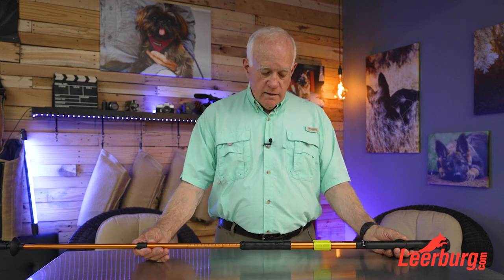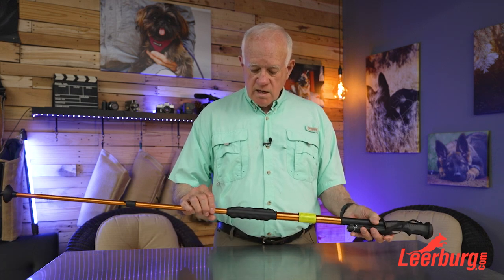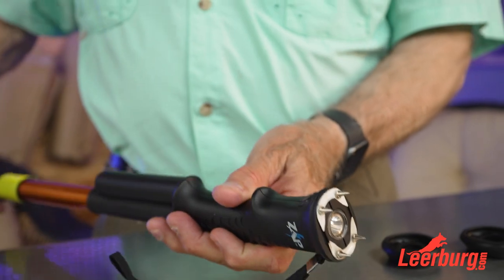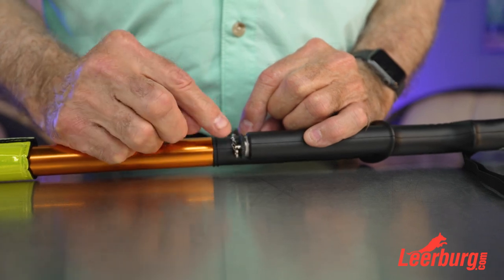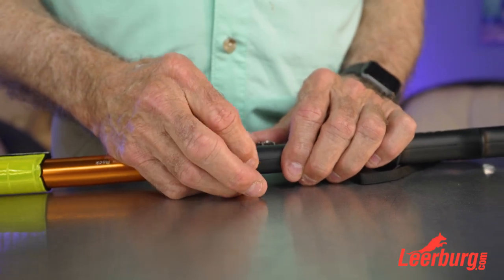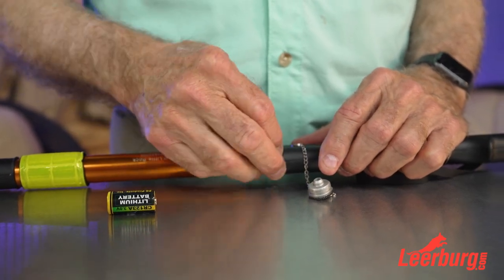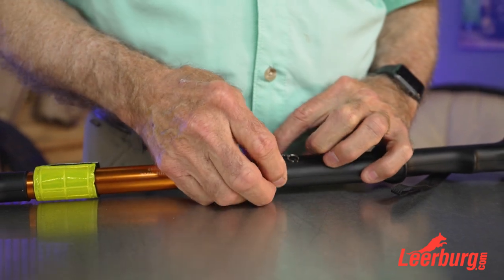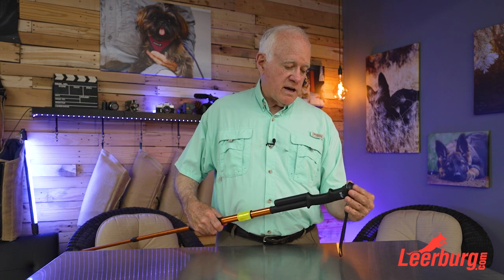HIKE N STRIKE - Hiking Staff with Stun Device and Flashlight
This walking stick also functions as a stun device, similar to a Taser. It's a perfect tool to take with you when you walk your dog in an area that has unleashed dogs running around or potential muggers.

If it's legal to own a Taser in your state, this walking stick with its stun feature is an excellent deterrent. The stick makes a very loud snapping sound when the button is pressed, the sound alone will deter most dogs or muggers. Some states require a concealed carry permit to use this walking stick in public. There is a list of states below that we cannot ship this product to.

Made from high-quality materials, this hiking staff offers exceptional strength and stability, ensuring it can withstand the rigors of rugged terrains. Equipped with a built-in stun device, it offers an added layer of personal security. The stun device is discreetly integrated into the handle, offering you quick and easy access in case of emergencies. With a simple press of a button, you can activate the stun feature, deterring potential threats and providing peace of mind on your outdoor excursions.

Additionally, this hiking staff features a powerful built-in flashlight. Perfect for early morning or late evening hikes, this flashlight illuminates your path, ensuring visibility in low-light conditions. The adjustable brightness settings allow you to adapt to your surroundings and conserve battery life as needed.

As a bonus feature for dog owners, this hiking staff is also equipped with a specially designed attachment for your furry companion. The attachment securely holds a leash, keeping your hands free while ensuring your dog remains safely by your side throughout the hike. It's a convenient and practical solution for pet owners who enjoy exploring the trails with their four-legged friends.

Whether you're embarking on a solo hike or enjoying the company of your beloved canine, the Hiking Staff with Stun Device and Flashlight is a must-have accessory. It provides you with the confidence to tackle any terrain, the security of a built-in stun device, the convenience of a flashlight, and the practicality of a leash attachment for your dog. Embrace the outdoors with peace of mind and unparalleled functionality with the Hike and Strike Hiking Staff.

Important: Sale Restriction
Due to the US’s stun gun laws and restrictions, Leerburg cannot sell this item to the following locations:

International countries
Hawaii
Rhode Island
Connecticut
Delaware
Illinois
New Mexico
West Virginia
Wisconsin
California

Dog Bite and Dog Attack Photos
WARNING: Graphic photos of dog bites!

ASK CINDY
Have questions? Check out the largest dog training QA database (3,500+ entries) or submit your question to ask Cindy!